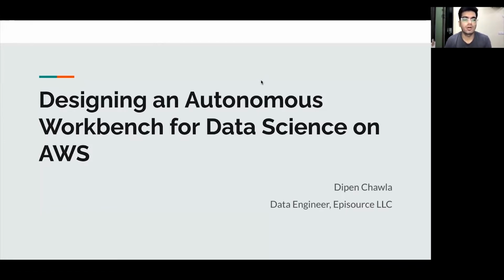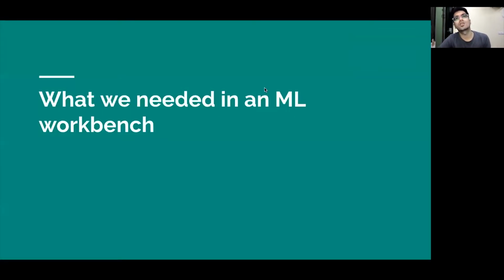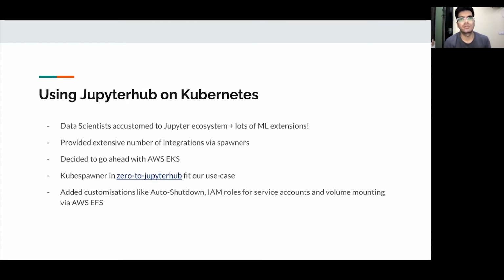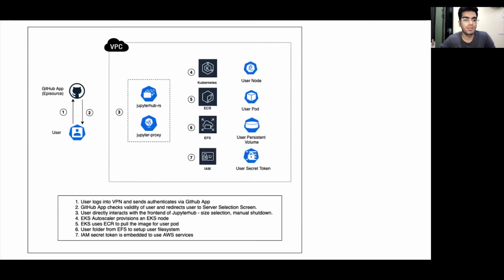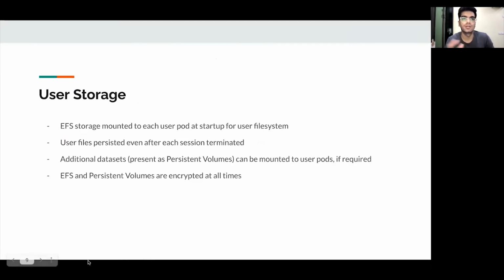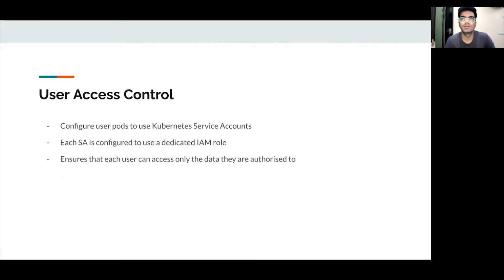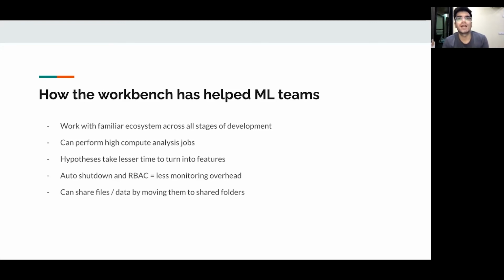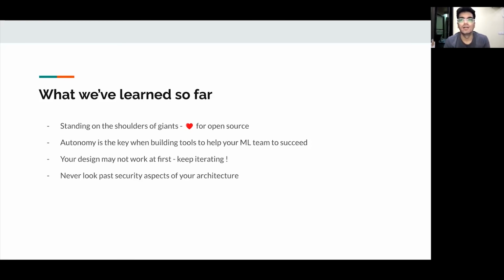SREcon21 - Designing an Autonomous Workbench for Data Science on AWS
Designing an Autonomous Workbench for Data Science on AWS

Dipen Chawla, Episource LLC

This talk is a synopsis of how we built a self-serving workbench for the team of data scientists at Episource and designed it to be scalable, secure, and cost-efficient. The talk will also include the challenges we faced while navigating the architecture, the lessons learned, and the impact the workbench has had on Episource's ML dev workflows. If you are an organization looking to improve autonomy and promote rapid experimentation within your data science ranks, this talk will help you in your journey.